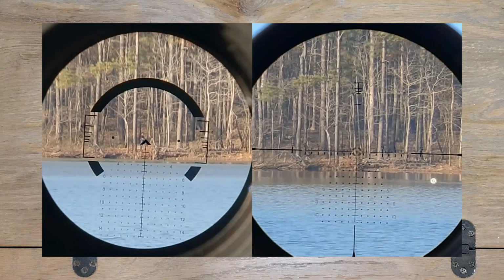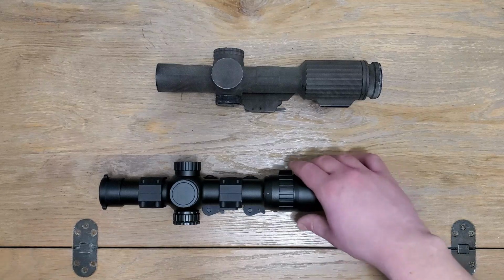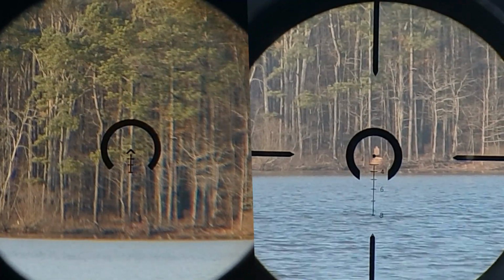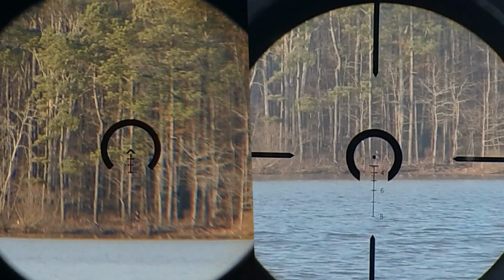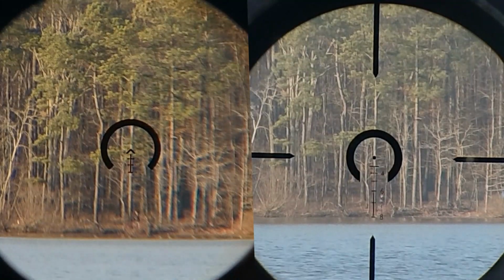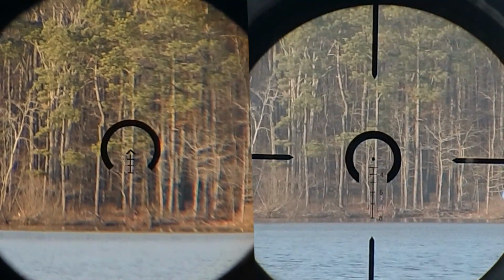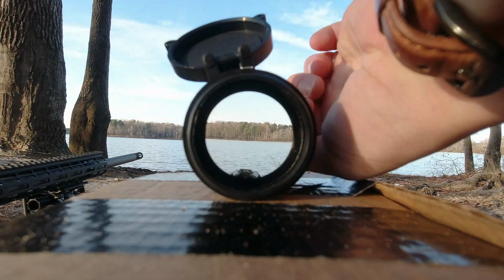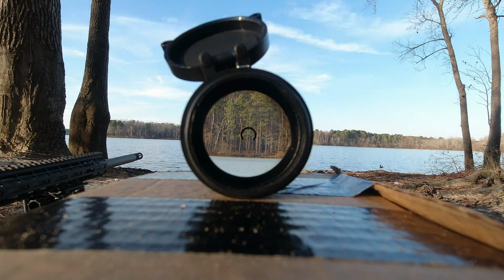A look through two 1-6x LPVOs at 600 yards | SLX vs VCOG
Comparing the Primary Arms SLX 1-6 (budget) vs the Trijicon VCOG 1-6 (high-end), viewing a live target at 600 yards. Can a budget optic do the trick at these distances? We'll discuss.